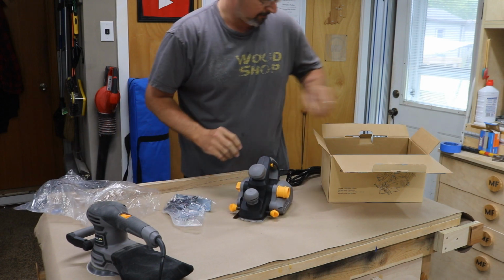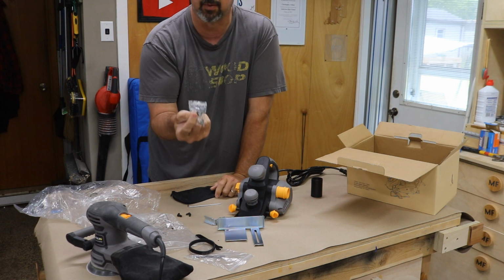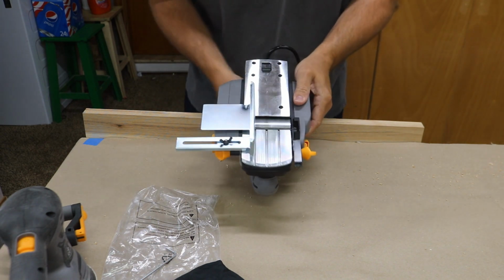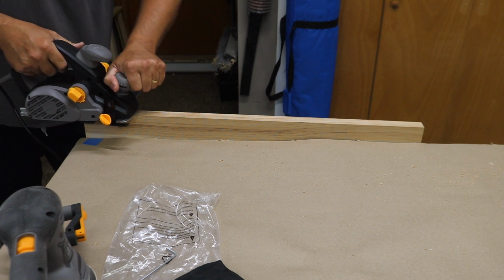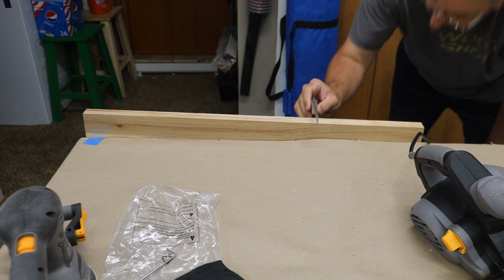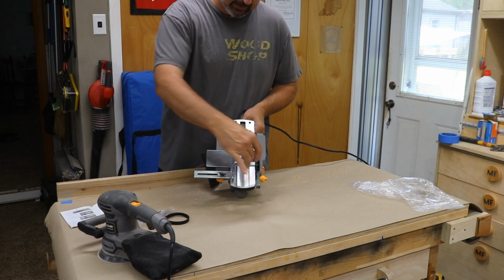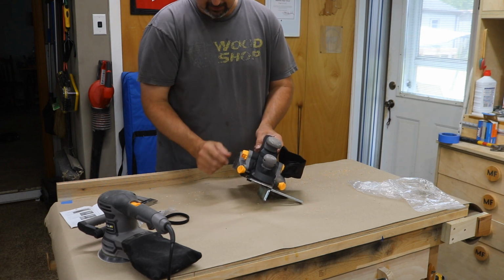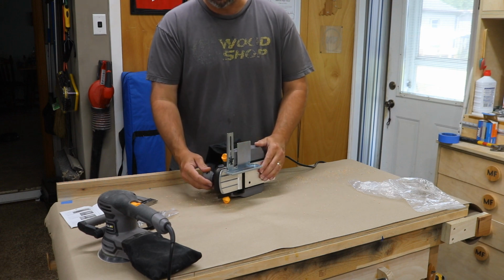Jellas Power Hand Planer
Overall first impression, not terrible. You have to decide if its a tool you will use all the time or sometimes. If its a tool that get a lot use you may want to step up to a better line. if its something that you need once in a while you can't beat the price point of about $60.00 for a tool like this. A few things I really like is the price and the tool is quit. Also a extra benefit is it comes with extra blades, a belt and motor brushes.

Reference Sources:

Supplies:
Jellas Power Hand Planer (from the video)
Jellas Sander
Jellas Belt Sander
Jellas Compact Sander
Jellas Detail Sander